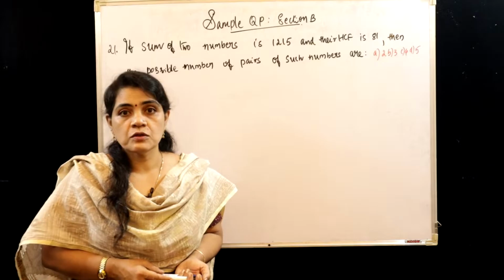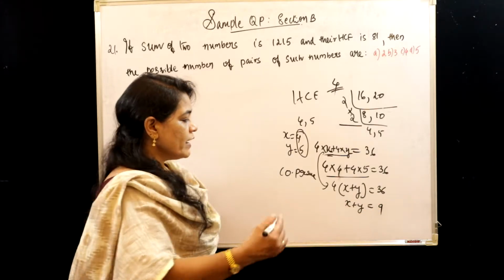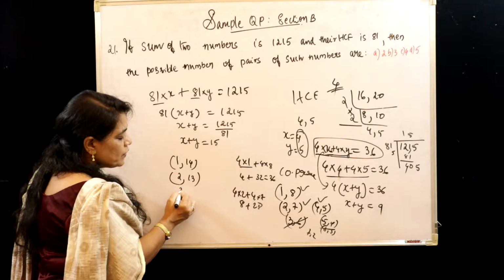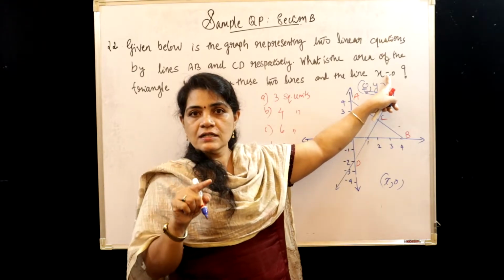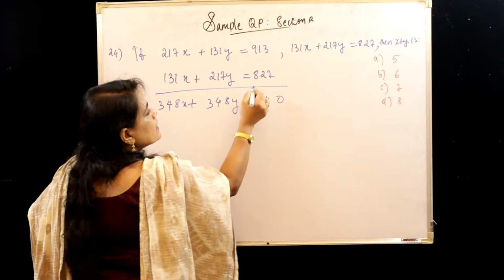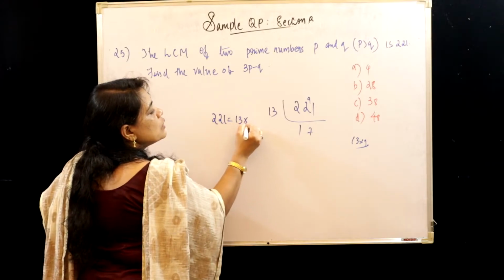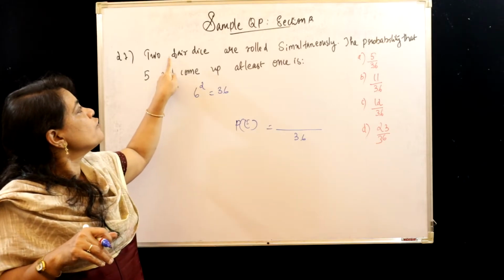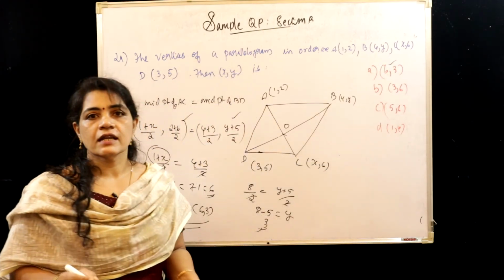MATHS SAMPLE QUESTION PAPER 2021 SECTIONB SOLUTION TERM 1 MATHEMATICS CLASS10 NCERT/CBSE